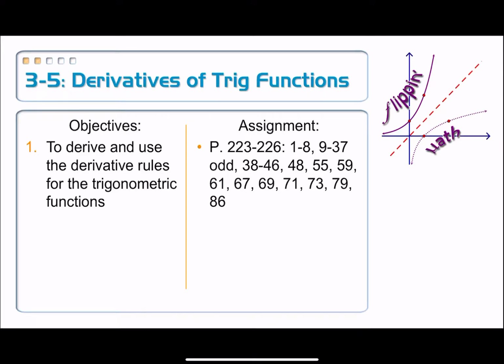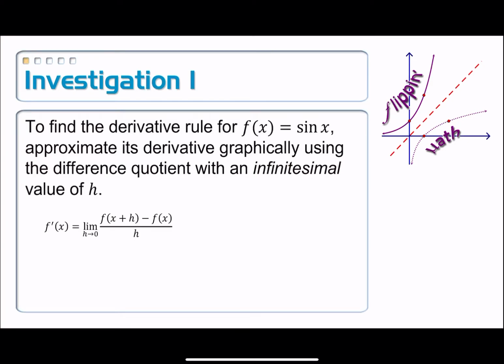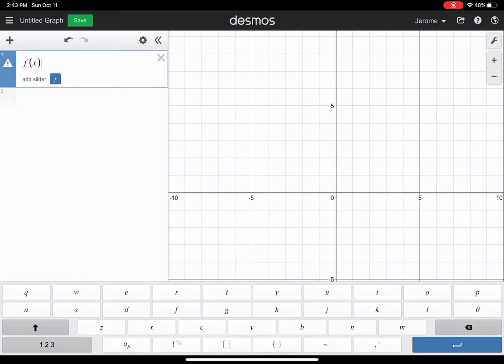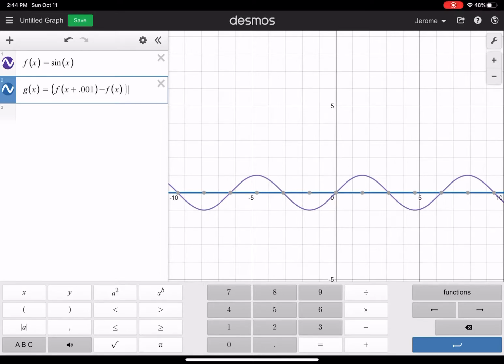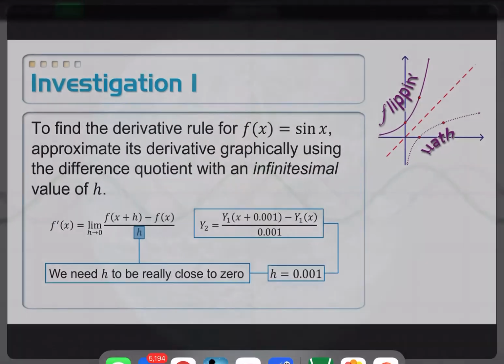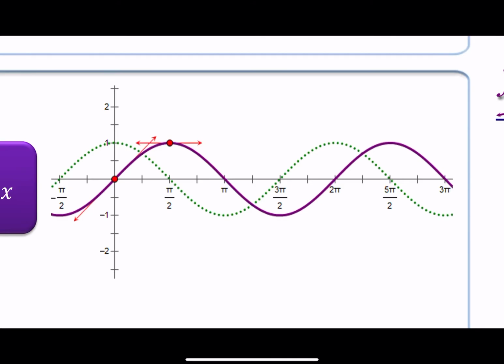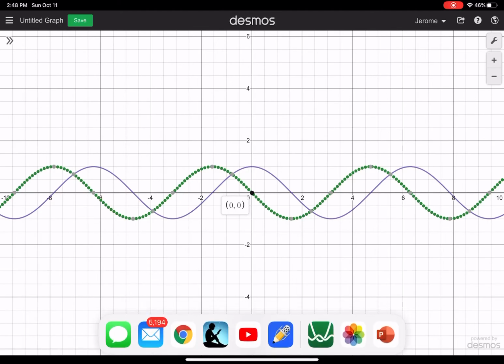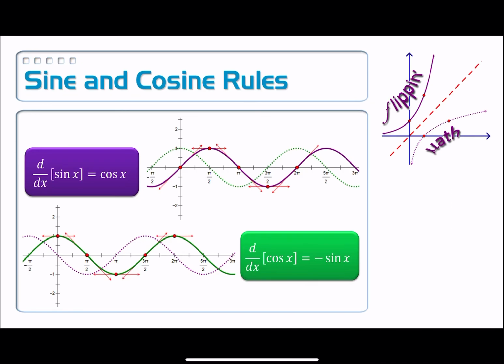3-5: Trig Derivatives, 01a